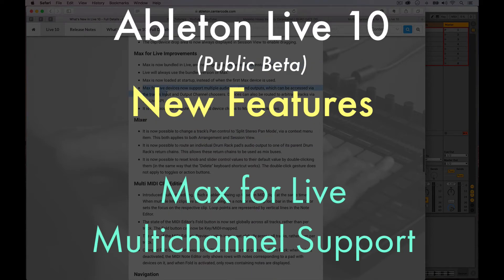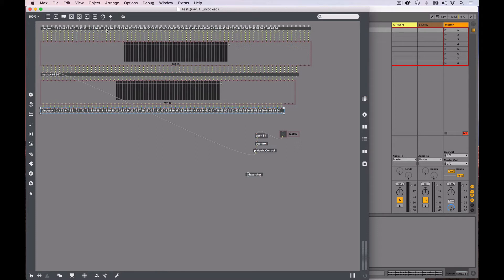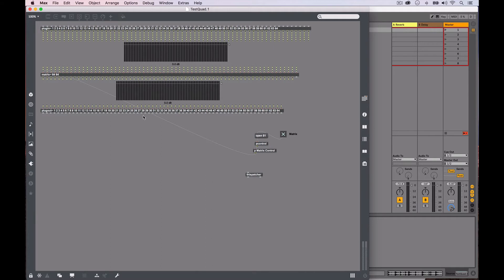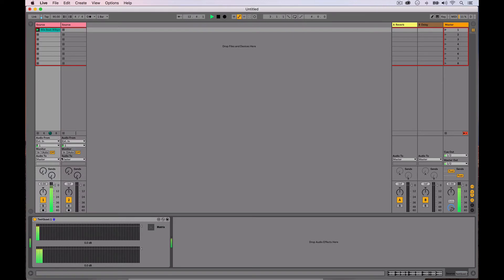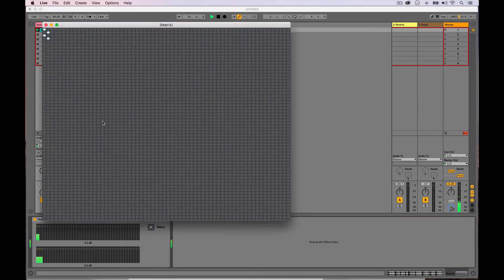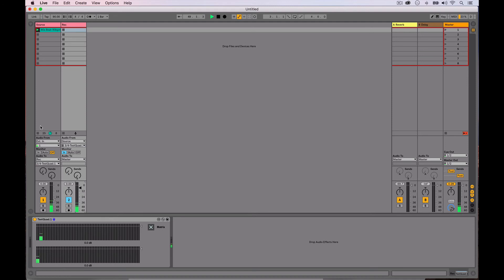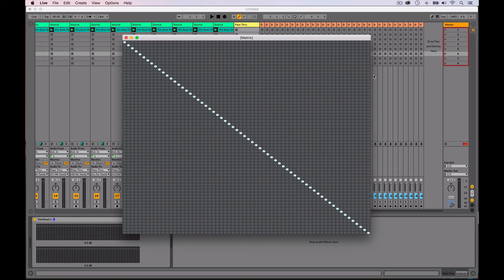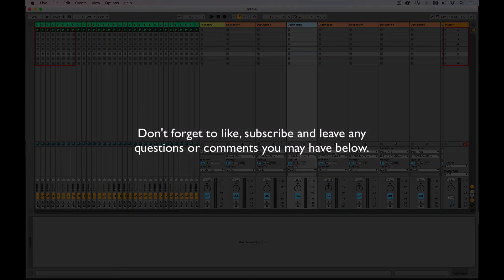Ableton Live 10 (Beta) - Multichannel Max for Live Support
In this video I test out the new multichannel Max for Live support in the public beta of Ableton Live 10.